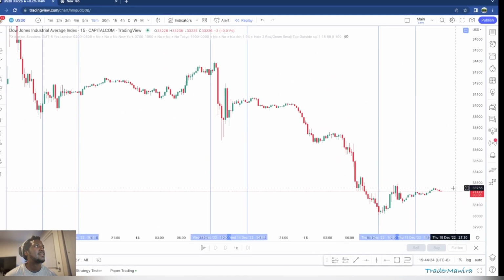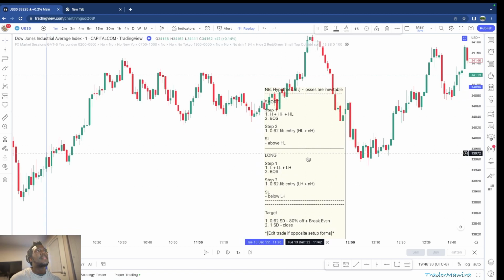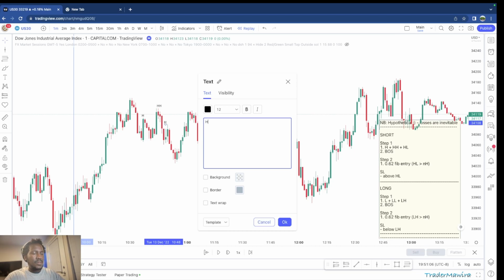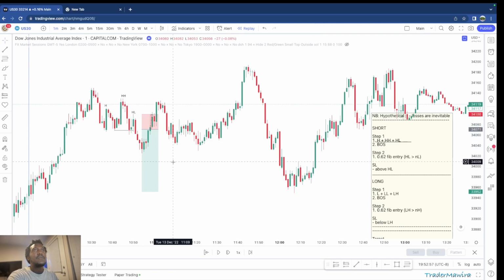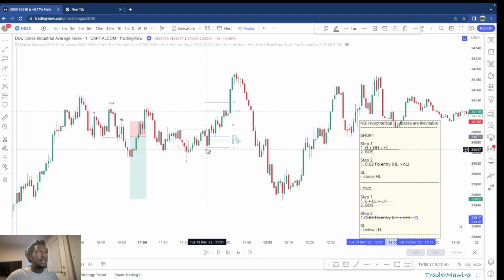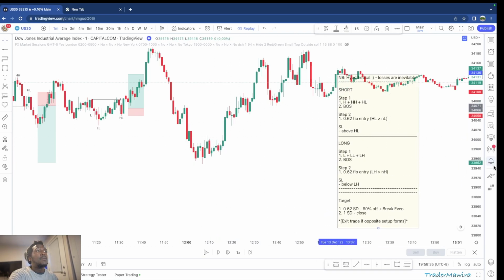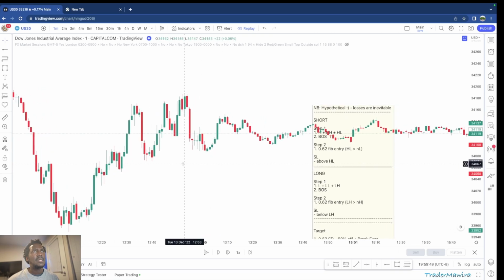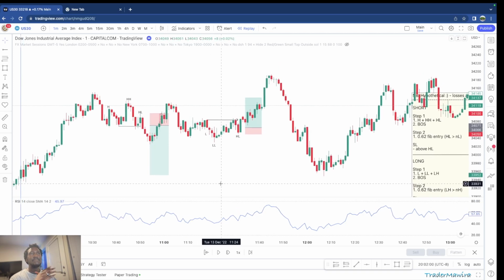1 min checklist trade review - 1 loss, 1 missed trade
Not all days will be winning days as no strategy is 100%. Losses are inevitable and are to used to test the versatility of your plan.